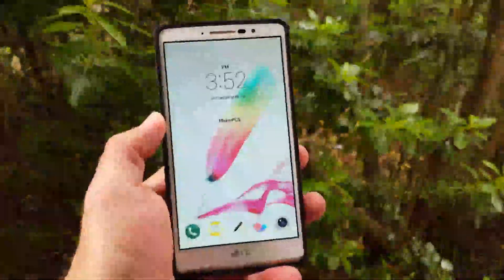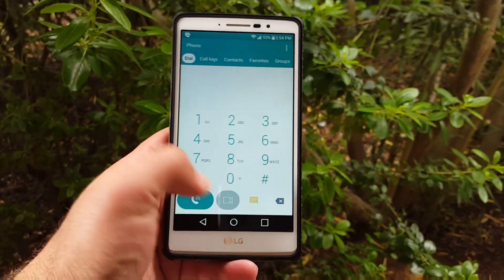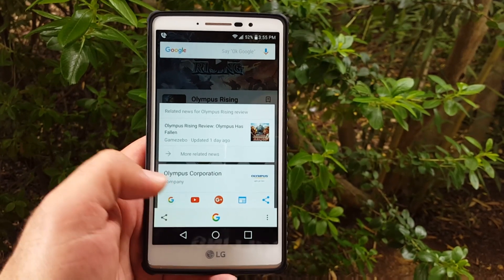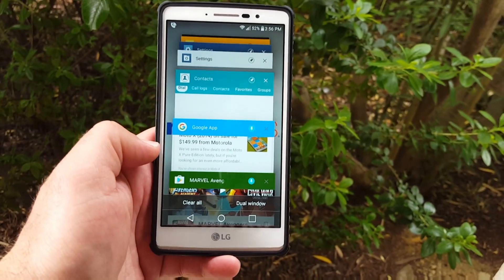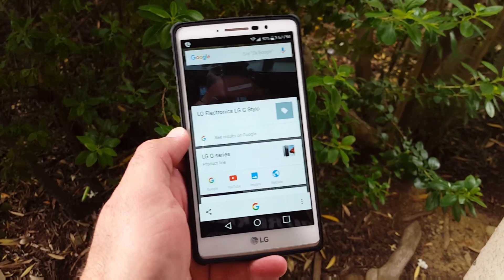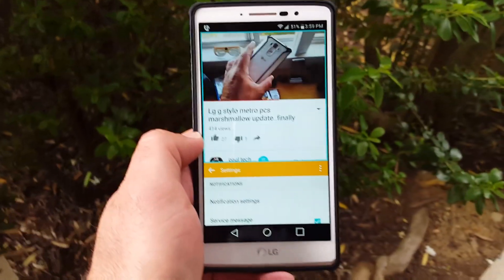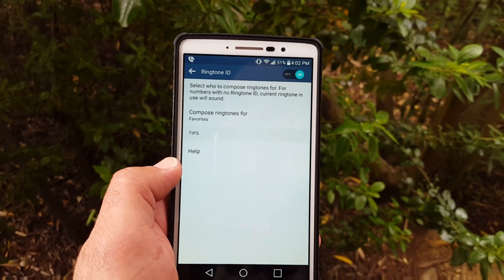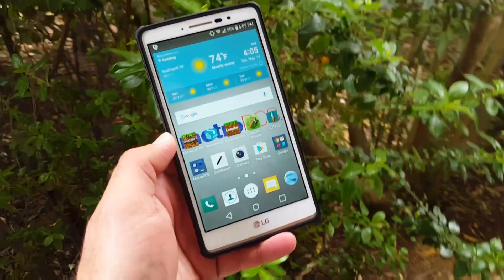LG G Stylo Metro pcs marshmallow 6.0 update features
This is a walk through of some new feature I have discovered on my lg g stylo metro pcs marshmallow 6.0 update